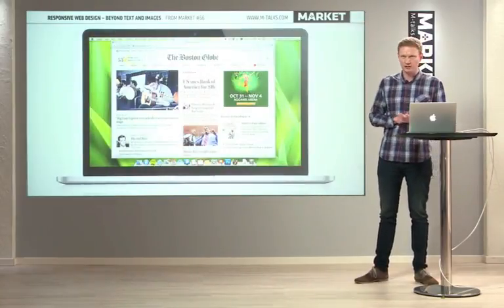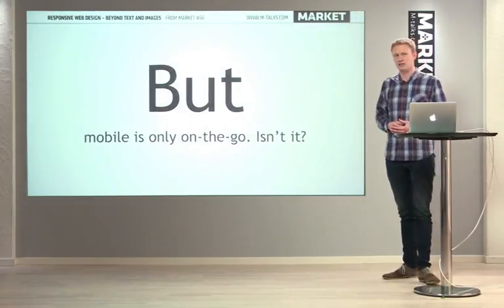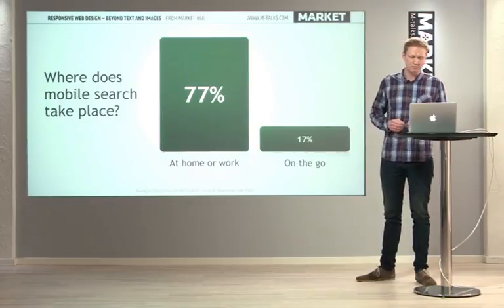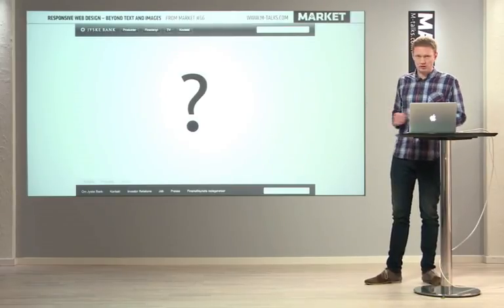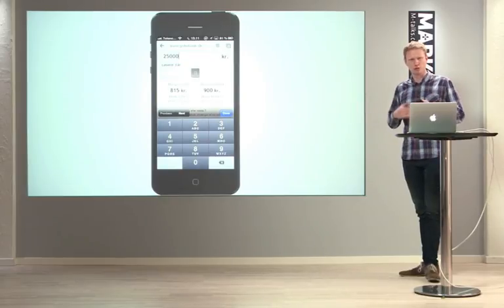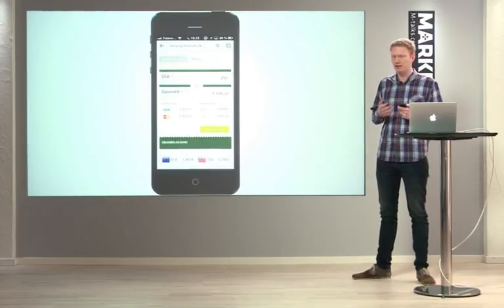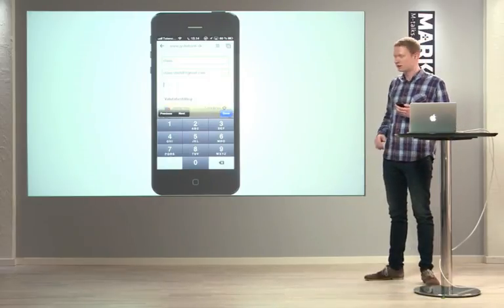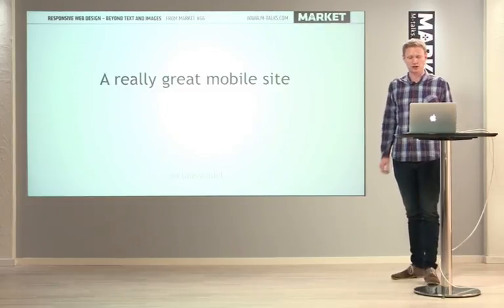Responsive Web Design – beyond text and images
MARKET TALK

Claus Stadel, User Experience Designer at Jyske Bank shows h
ow to make a really great mobile site that rocks on your desktop too.

Learn about:

1. Responsive web design

2. Why should I bother?
Today we have more devices than ever before, and mobile search is increasing rapidly.

3. Where does mobile search take place?
Mobile isn’t just on the go. Actually 77% of all mobile searches are done at home.

4. The new jyskebank.dk
A guided tour through the new responsive jyskebank.dk and its new interactive features.